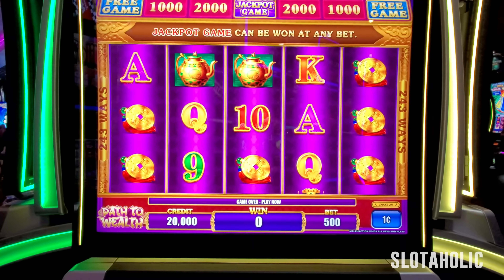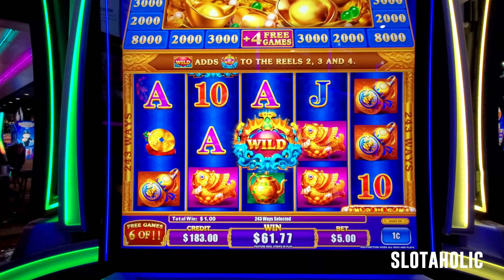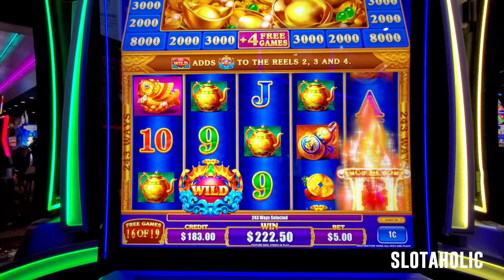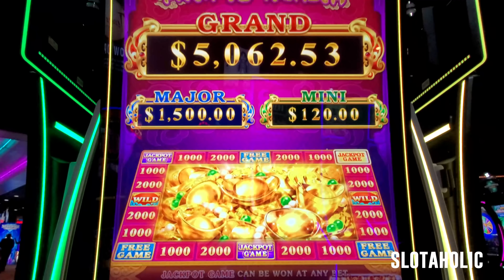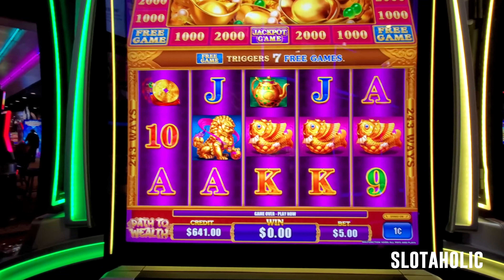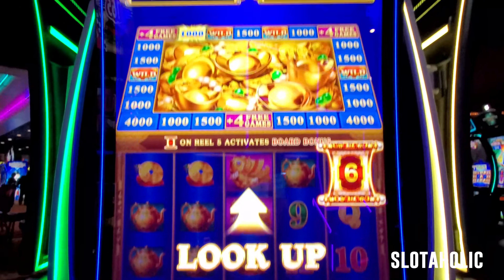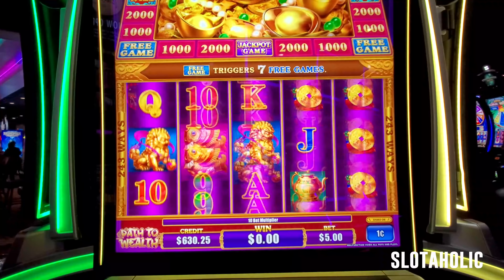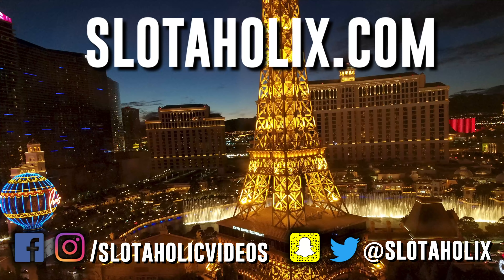I Took the Path to Wealth! 💰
Ainsworth has released a new game called Path to Wealth!  While at Coushatta Casino, I decided to play this for the first time with you!  Watch as I get a big win bonus, the jackpot feature, and discover the game's playback potential.

Click on "JOIN" on my channel page to learn more!

Facebook.com/slotaholicvideos
Instagram.com/slotaholicvideos
Twitter.com/slotaholix